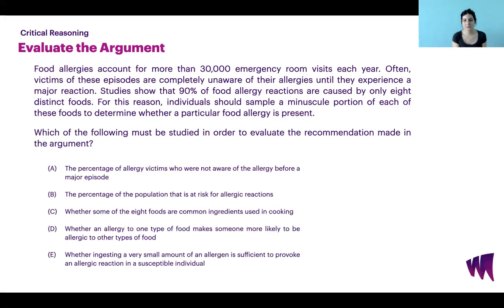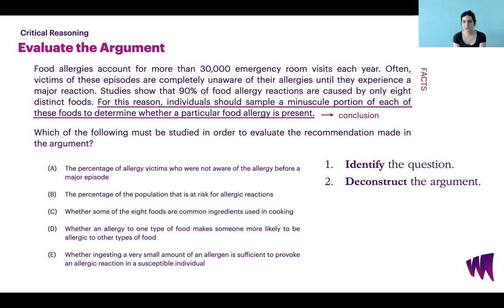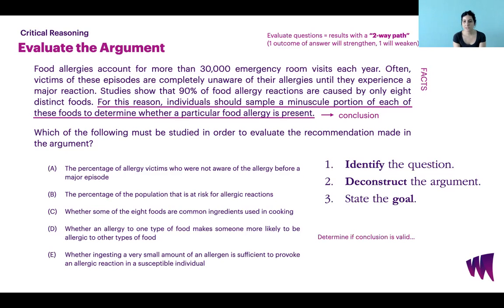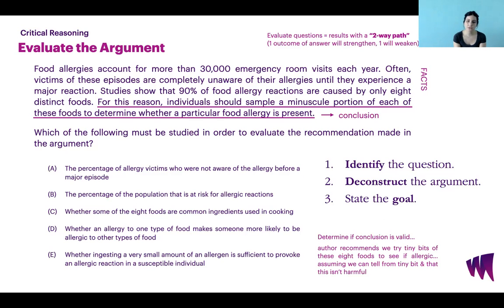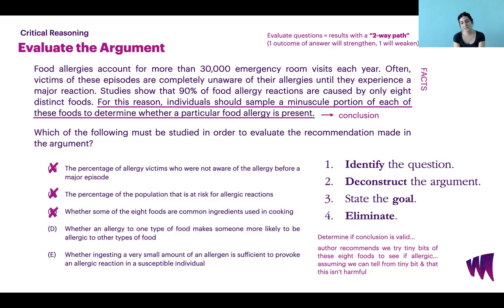Ejercicio de Critical Reasoning #5 - GMAT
Carla es docente de Master's College y hoy nos explica cómo resolver un ejercicio de CriticalReasoning de GMAT. Conoce más de ella